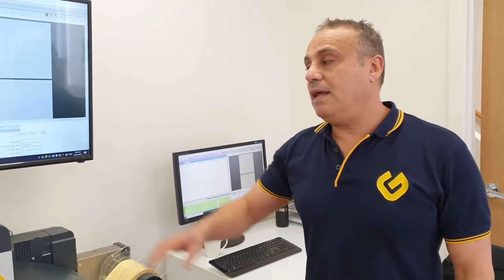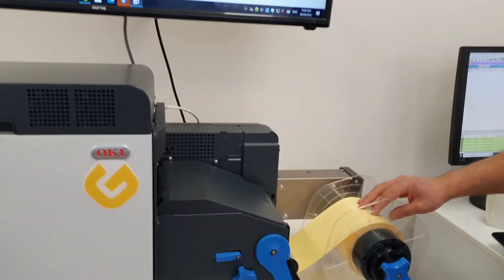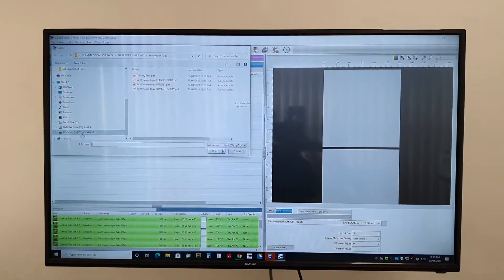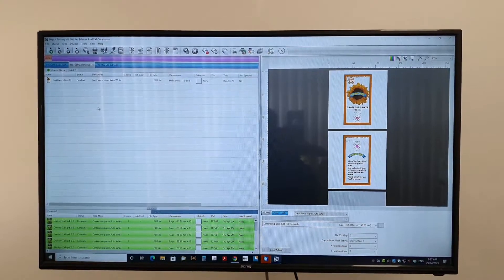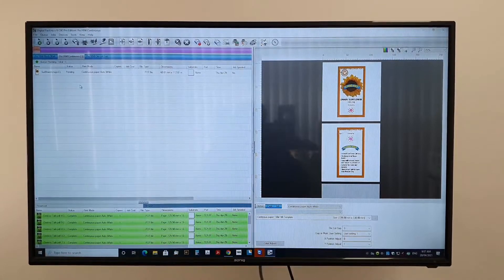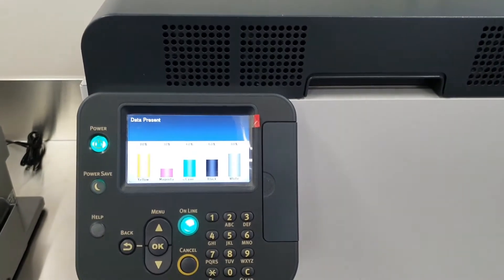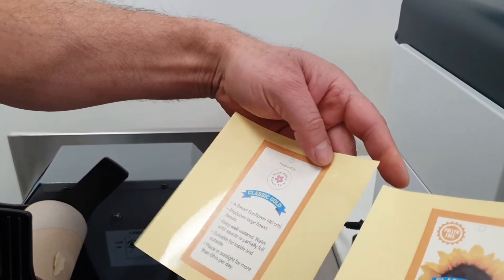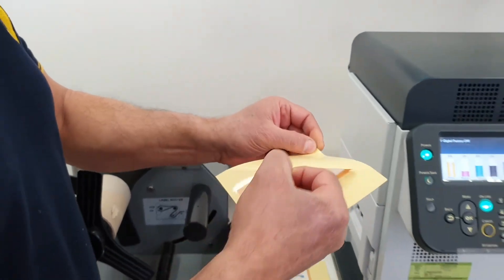Label printing with OKI PRO 1050 and CAD link software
OKI PRO 1050 and CAD link RIP software.
Label printing on clear material with OKI PRO 1050 (5 colors) and CAD link.
CAD link - (RIP) Raster Image Processor Software